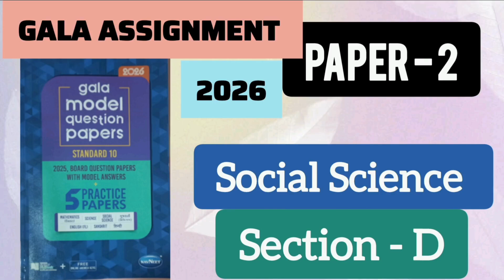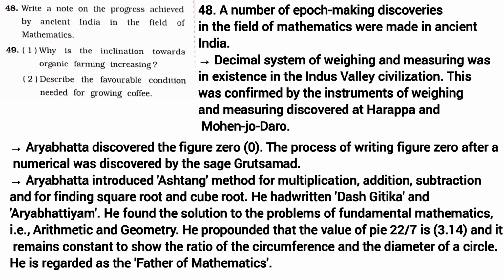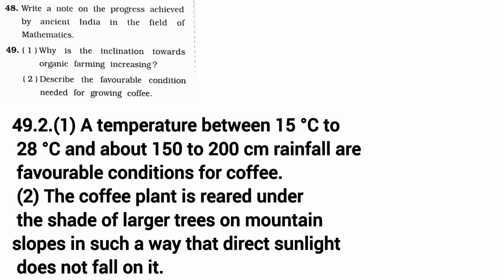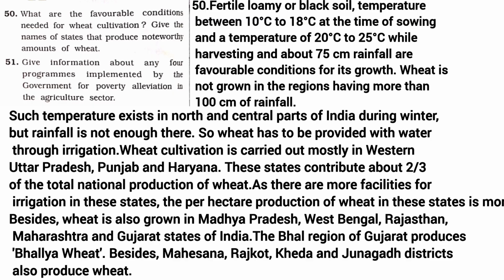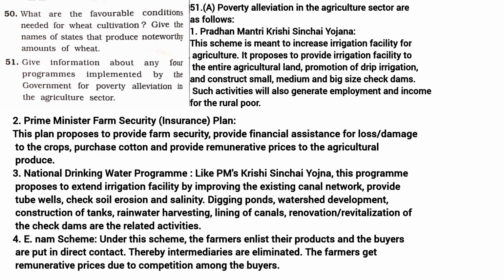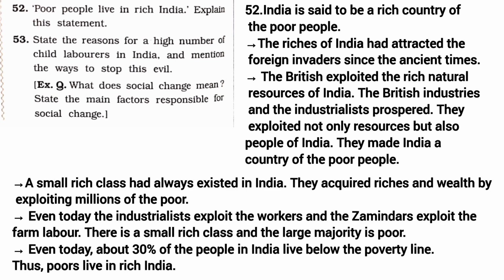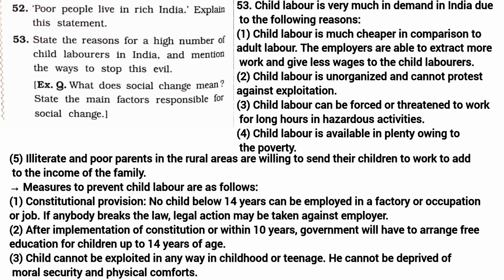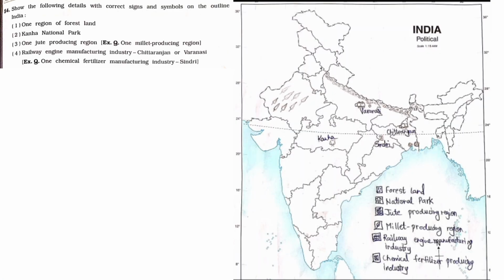GALA ASSIGNMENT 2026 | PAPER SOLUTION | SOCIAL SCIENCE | SECTION-D | CLASS 10